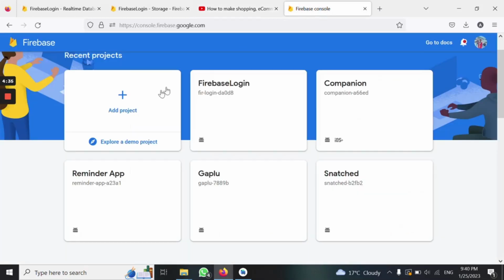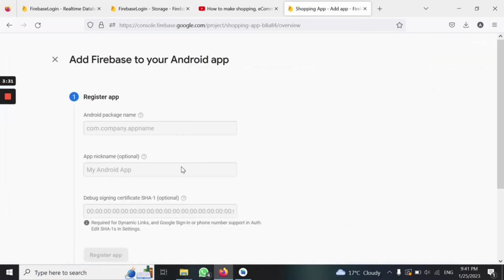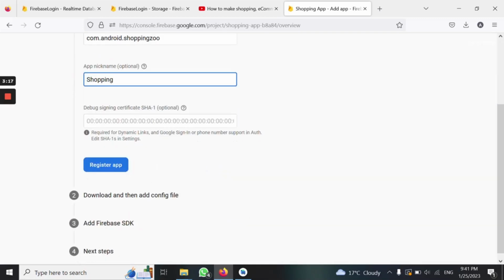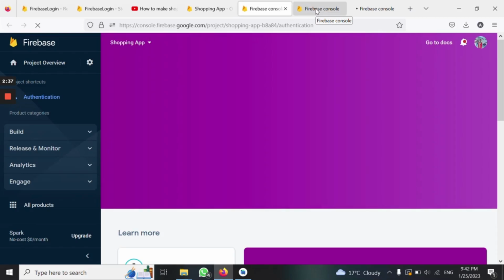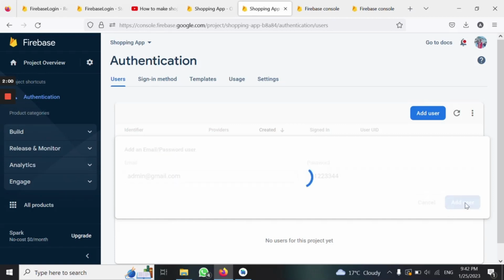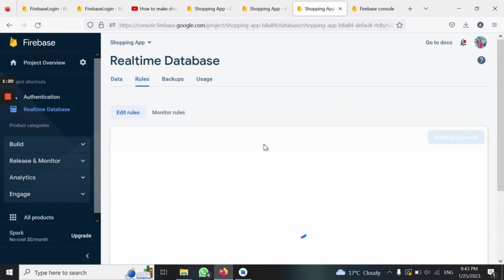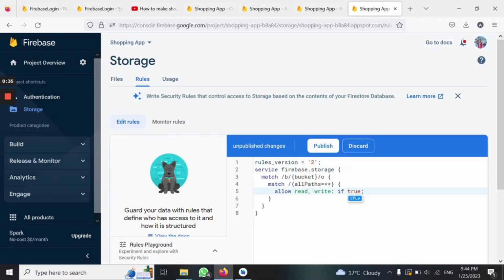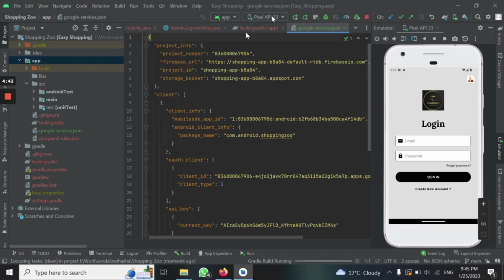How To connect Firebase to Android Studio |How to add Firebase to existing android Project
How to connect Firebase to android Studio project | How to add Firebase to existing android studio project.

In this video you will learn how you can connect Firebase to to any android application project manually.
Creating Firebase project
creating authentications
creating Firebase storage
Adding Admin credential